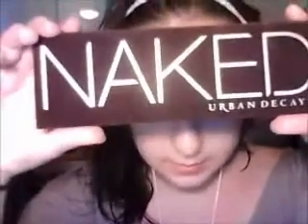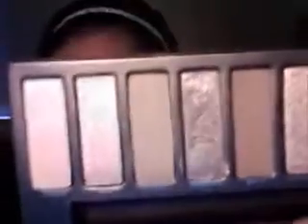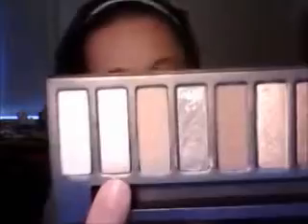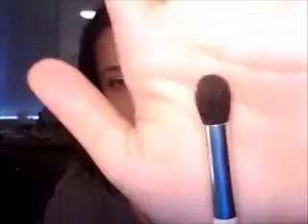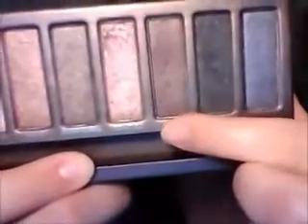Tutorial: neutral metallic eye!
Hey guys :) hope you like my tutorial!
Products used:
Urban Decay primer potion
NYX Jumbo Eye Pencil in yogurt
Urban Decay Naked palette (sin, toasted, hustle, buck, virgin, half baked)
Maybelline One by One mascara
NARS Laguna bronzer
Laura Mercier illuminating tinted moisturizer
Ulta lip crayon in american girl
Kiko super gloss